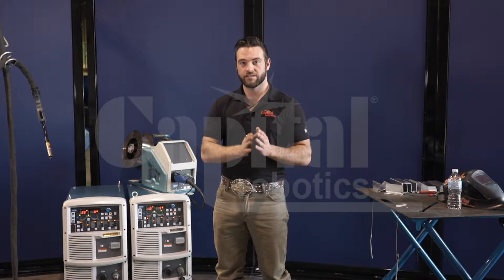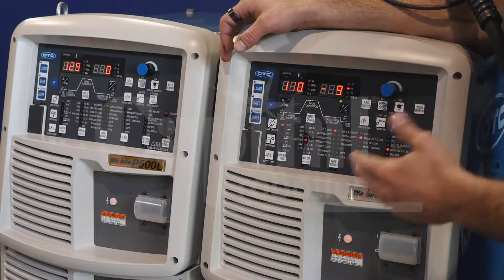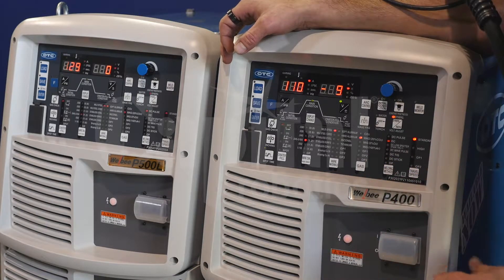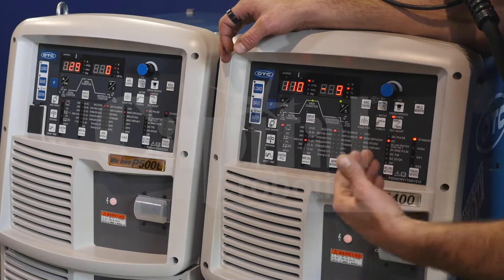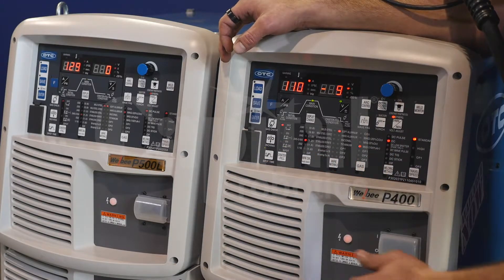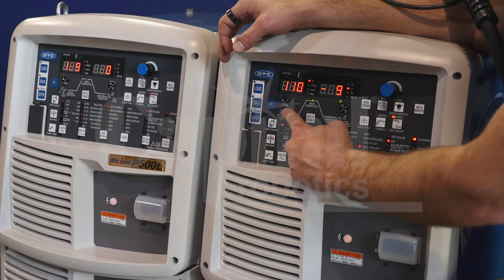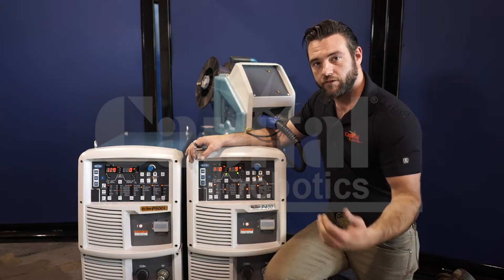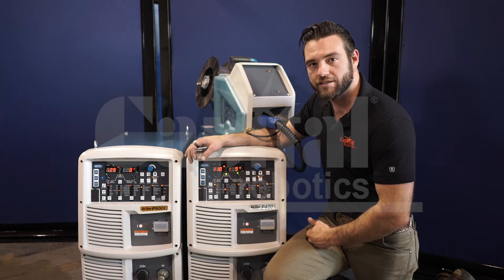Setting-up Columns on the Welbee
In this video, Brennan Palmiter with Capital Robotics will take you step-by-step on setting up your columns. In your first column is your communication speed. We are only worried about the High Speed and Standard. For manual either setting will work. The second column is your welding method. You press the key till the red light is lit next to the process you desire. The Third and fourth column work together which is you gas selection and wire material. The fifth row is your wire diameter, this part is very important. The last row is the crater-fill options.